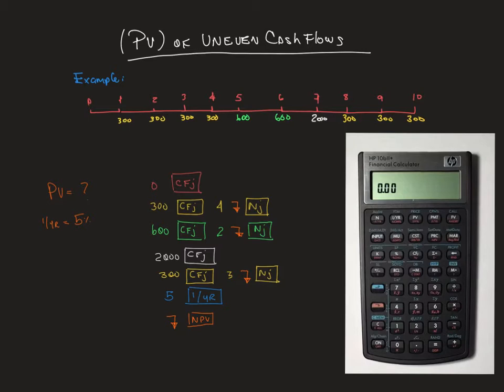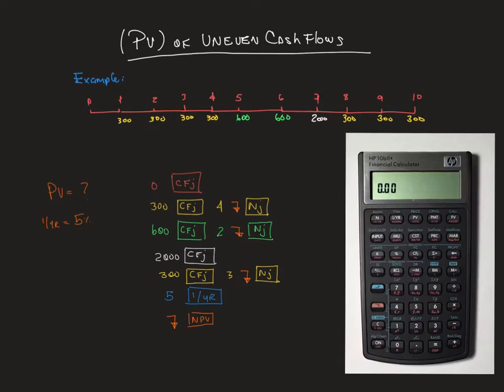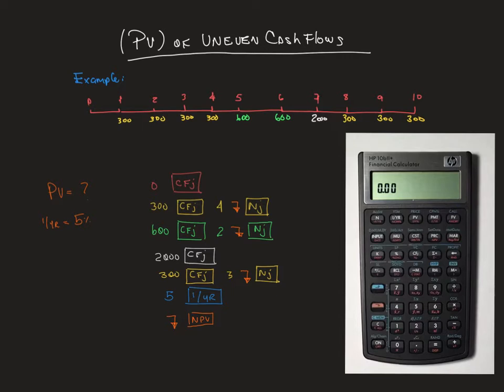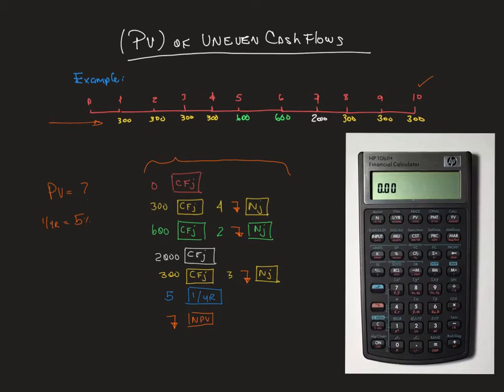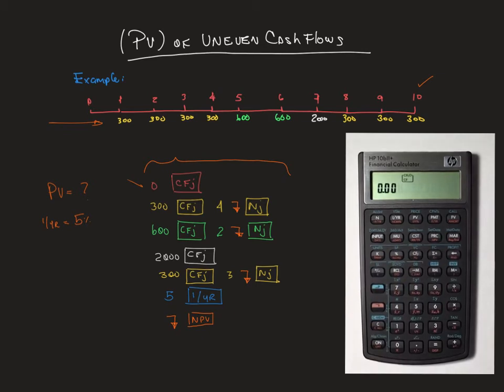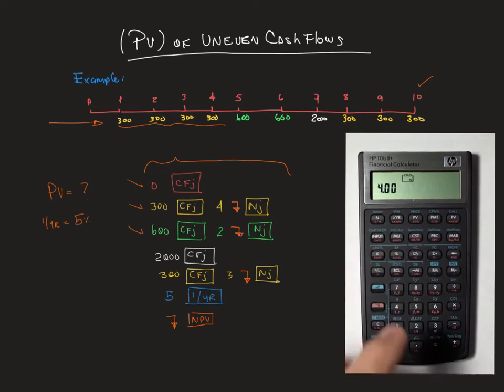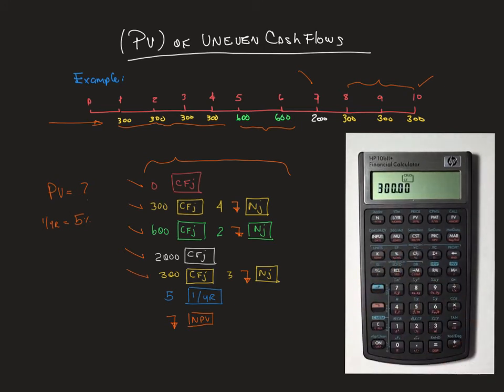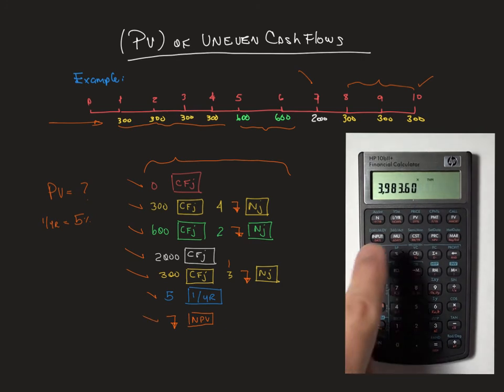Calculating uneven cash flows with HP10bII+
Uneven cash flows are cash flows where the amount varies from one period to the next one, here a short example how to calculate present value in an uneven cash flow.